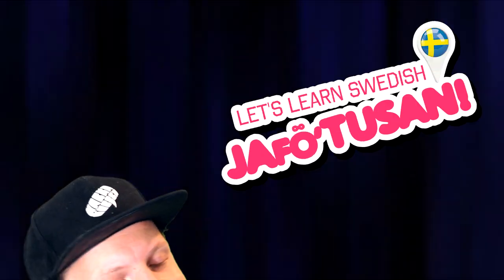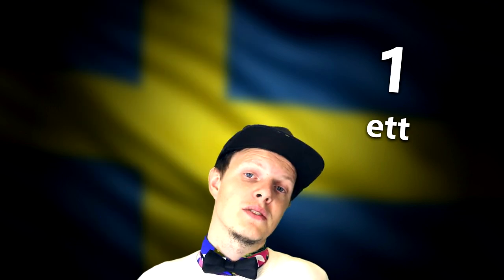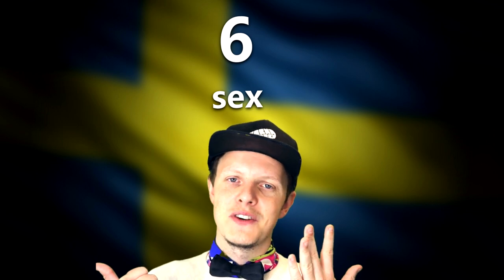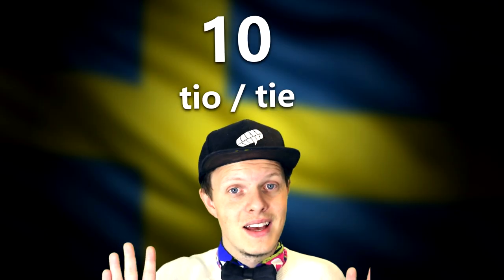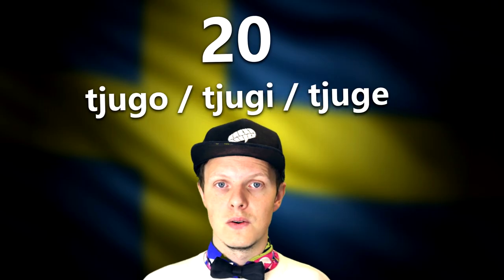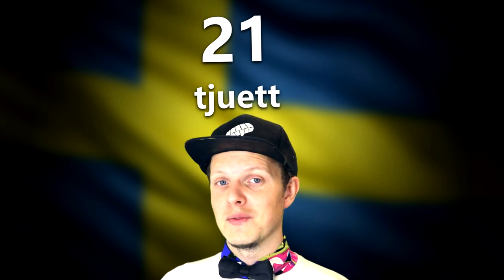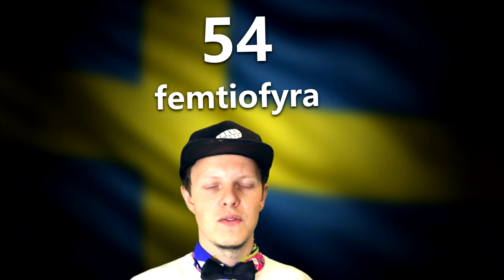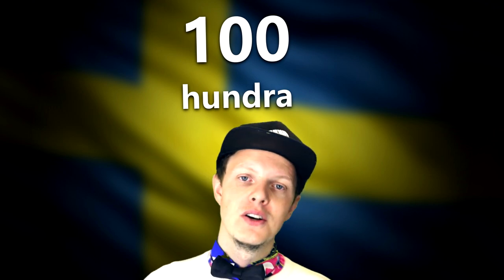LET'S LEARN SWEDISH | Counting 1-100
Let's learn how to count in Swedish!

Don't be shy! Come and say hello :D

Have a splendid day :3